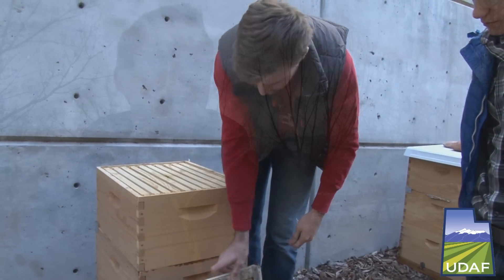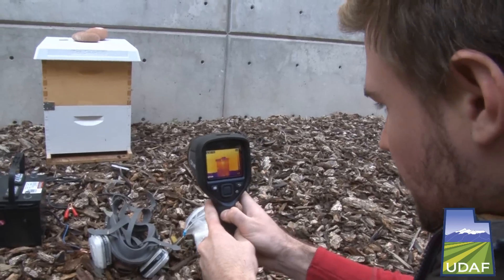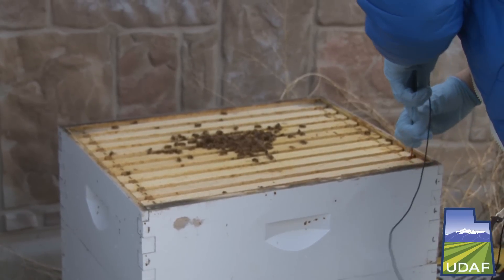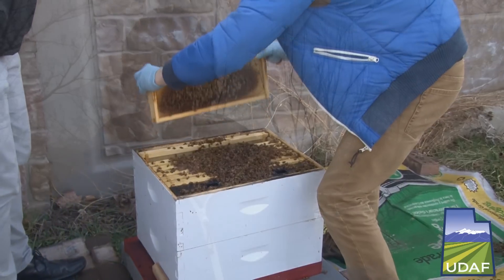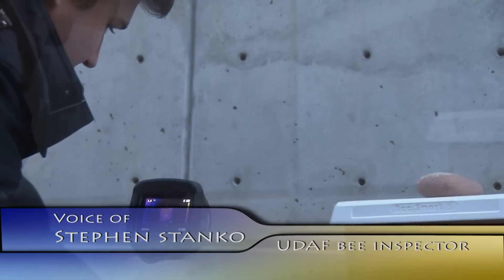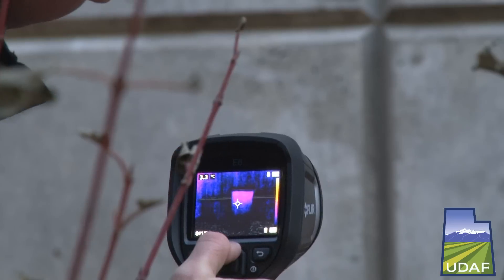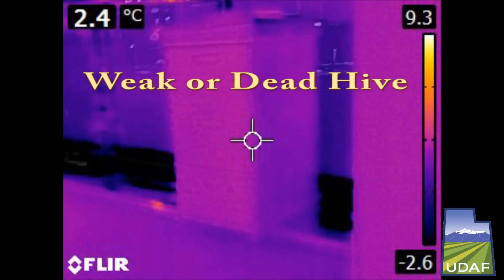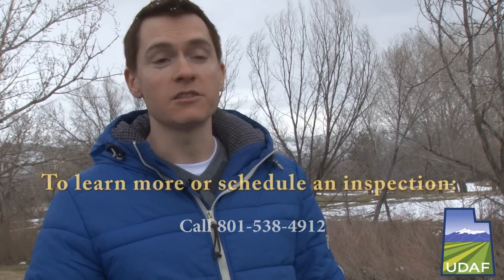Winter Honey Bee Inspection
UDAF, with the help of the University of Utah Sustainable Campus Initiative Fund, is using an infrared camera to conduct winter honey bee hive health inspections.